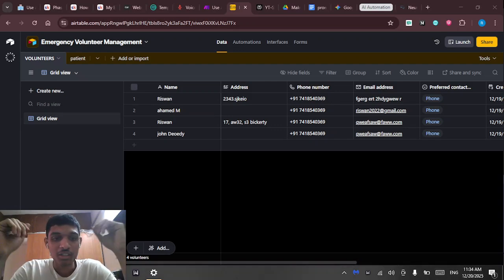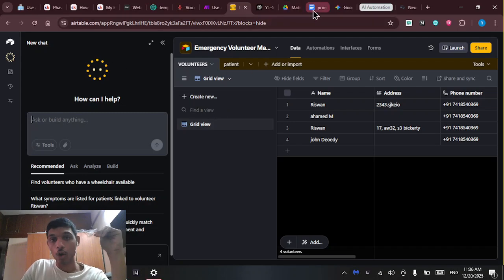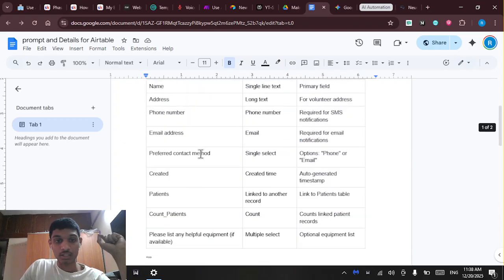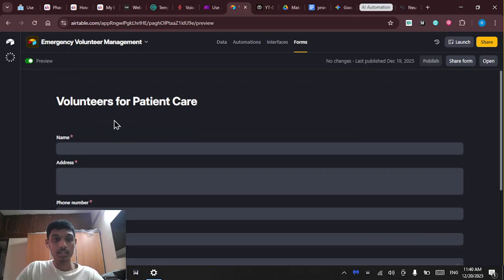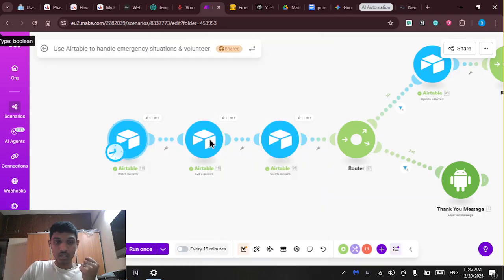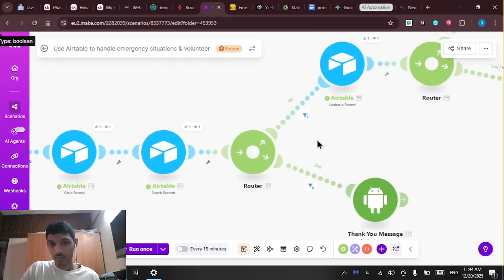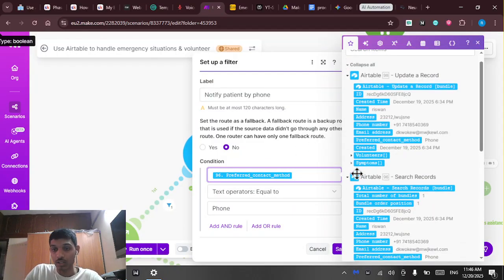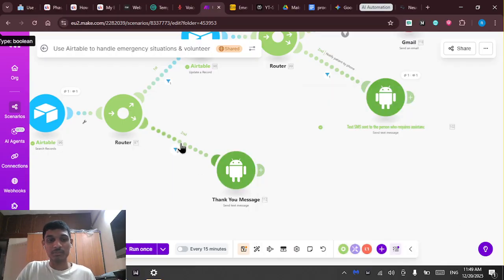BUILD A FULLY AUTOMATED ASSIGNMENT SYSTEM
Are you still manually sifting through spreadsheets to match volunteers with patients? It's time to automate that process and get help to those who need it, faster.

In this video, I’ll show you how to build a powerful, fully automated system that instantly matches volunteers with patients based on their availability and needs. When a volunteer or a patient submits their form, this automation springs into action, finds the best match in your Airtable database, and assigns them automatically.

No more manual coordination, no more delays. Just seamless, efficient connections.

We'll be using Make.com to create the automation logic and Airtable to manage our database of volunteers and patients.

✅ What this automation does:

Captures data from Volunteer and Patient forms.

Smartly searches your Airtable base for available matches.

Instantly updates records to assign a volunteer to a patient.

Ensures resources are allocated efficiently and quickly.

👇 RESOURCES & LINKS MENTIONED IN THE VIDEO 👇

🔹 Get all the resources (Make Scenario JSON, Airtable Prompt): Download the Make.com scenario file and the prompt to generate your Airtable base from this Google Drive folder

🔹 Try the forms yourself!

Tools used:
Make.com  And Airtable